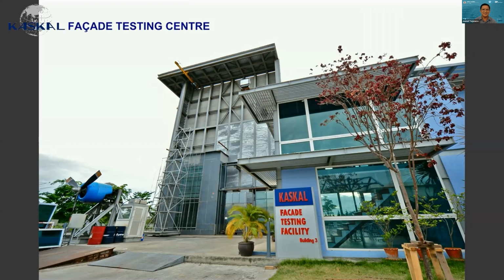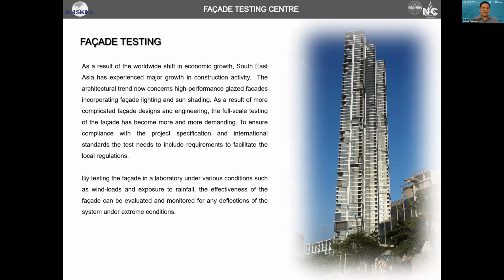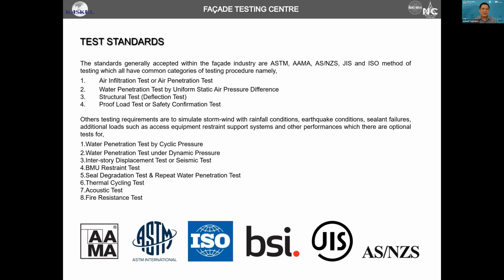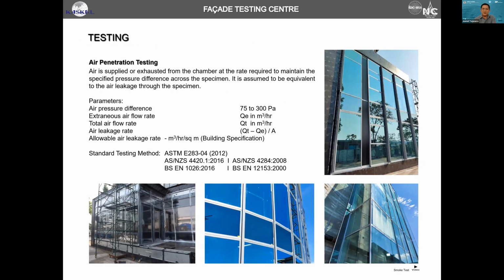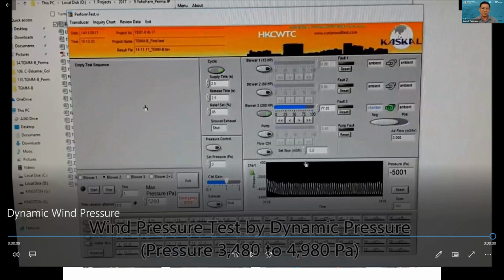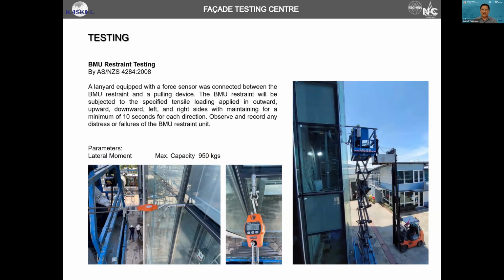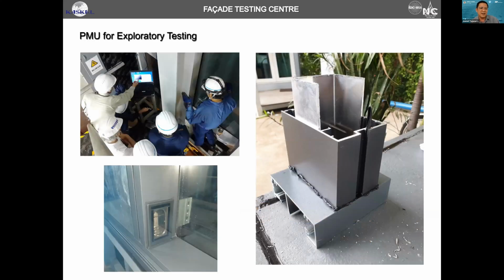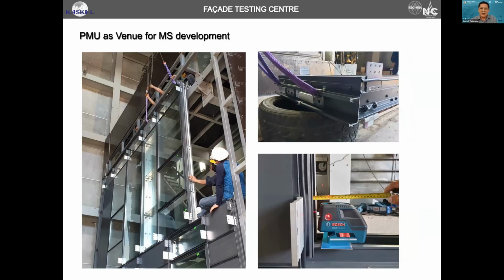The Significance Of Testing Of Facades | GA x PERAFI Series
The testing of façades for their effectiveness in resisting wind and rain has now become a common practice in the industry, especially for high-performance glazed curtain wall systems.

Find out about the importance of testing facades and the benefits with Joenel B. Tajonera.